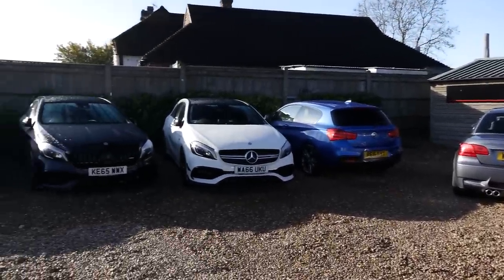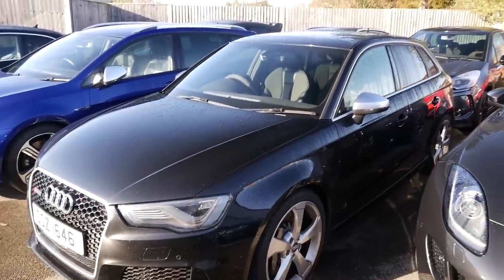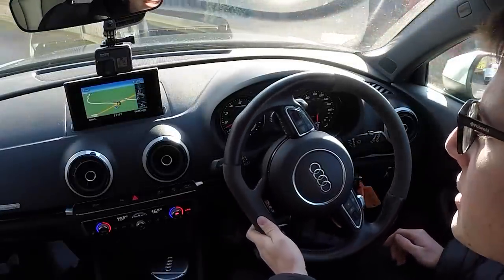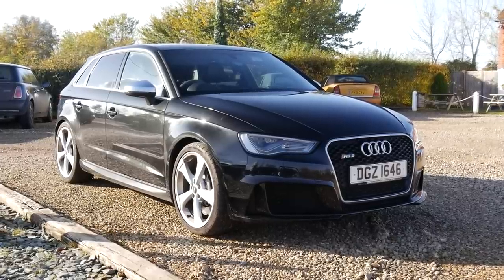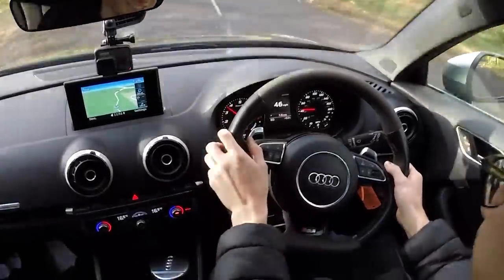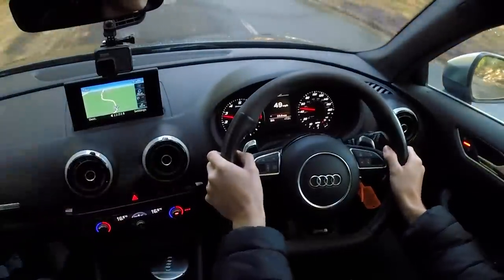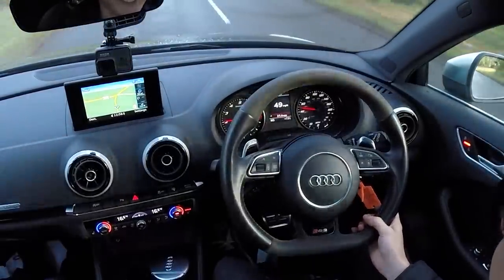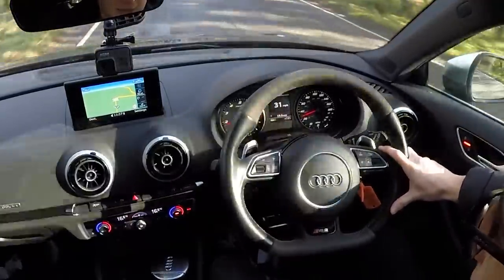My Next Car #1: Should I Buy An Audi RS3?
The hunt for my next car begins! I have my first drive in the Audi RS3, and I really enjoyed it... Tune in tomorrow for the next test drive, and of course the main reveal of my new car THIS SATURDAY at 6PM UK TIME!